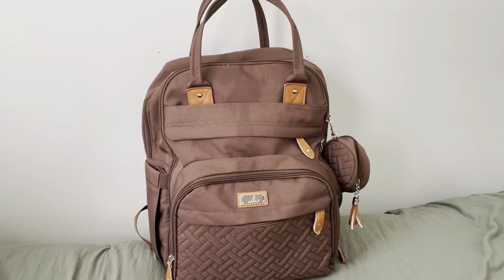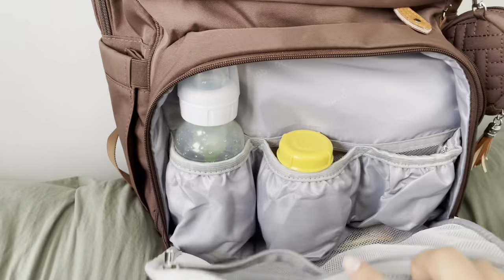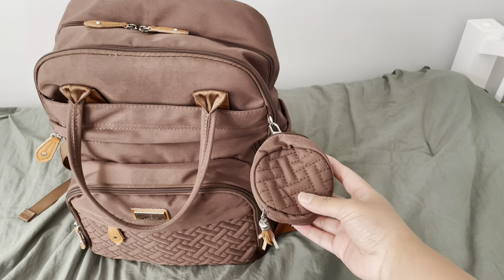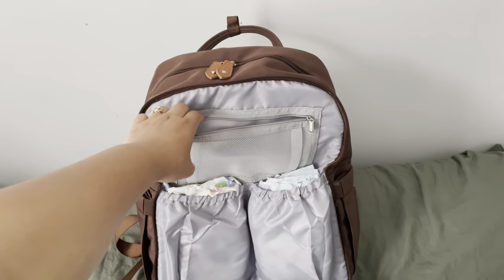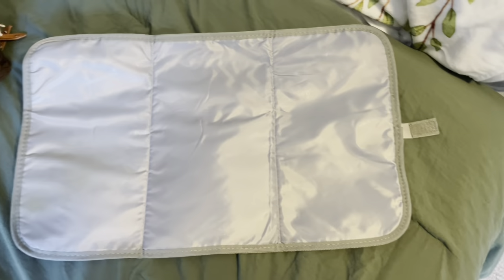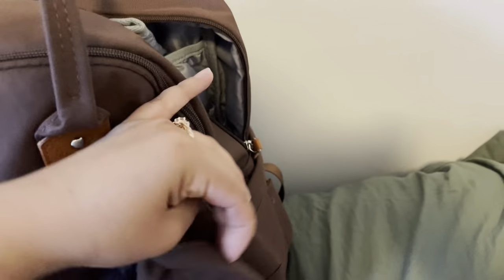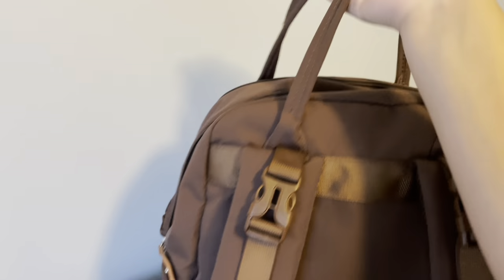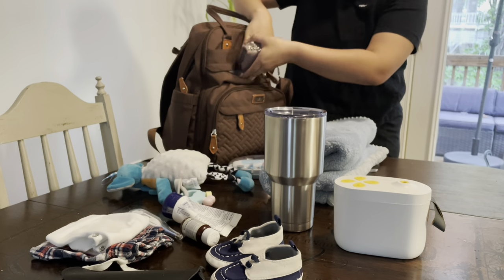Babbleroo Baby Backpack Review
Amazon Storefront:

 The Baby Babbleroo Backpack is the ultimate companion for all your parenting adventures!